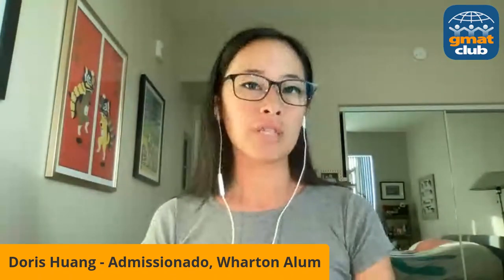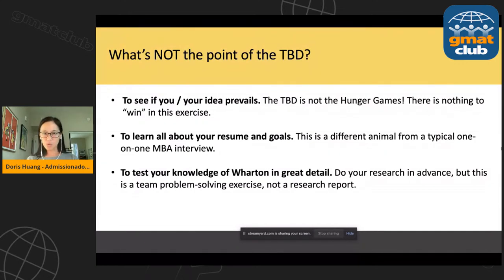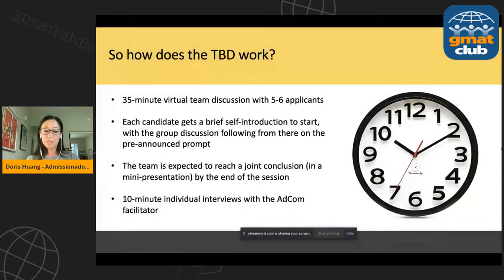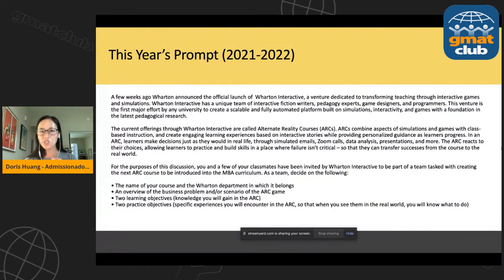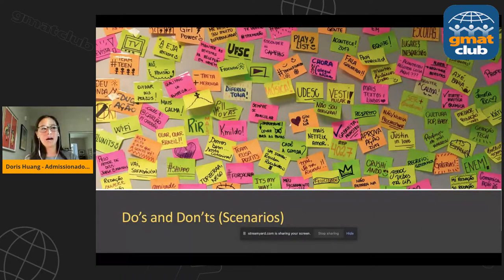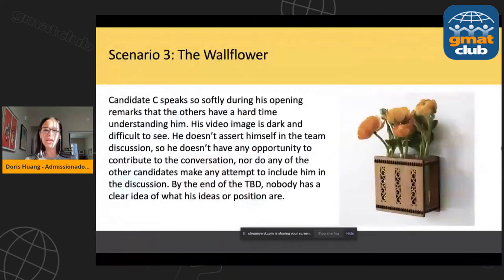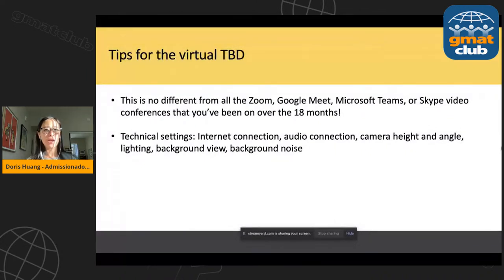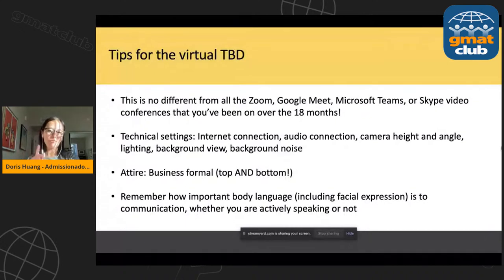How to Ace Wharton Team-Based Discussion? | Wharton TBD Interview Tips | MBA Interview EP8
What Wharton admissions trying to assess in Team-based discussion? In the EP8 of MBAInterview series, Doris Huang (Wharton MBA and Sr. Admission Consultant at Admissionado) will talk about the structure of TBD, what adcom committee expects, and how to perform well in these sessions.

Want to get email reminders of our YouTube sessions, sign up for our video email notifications